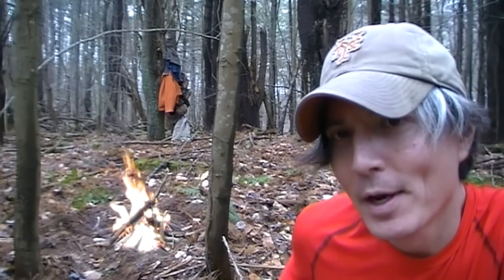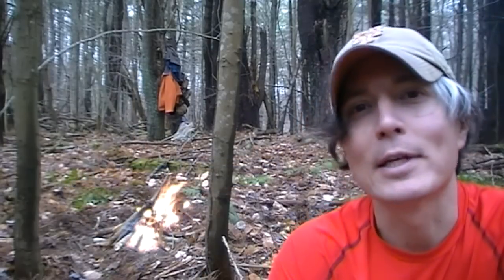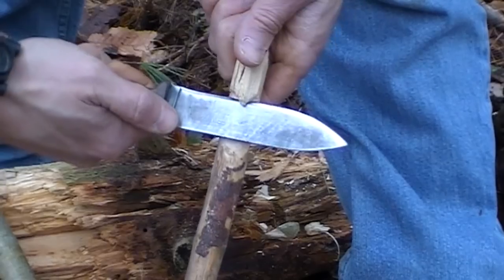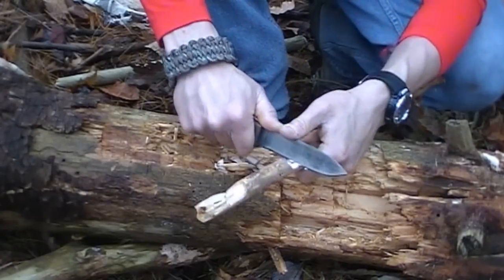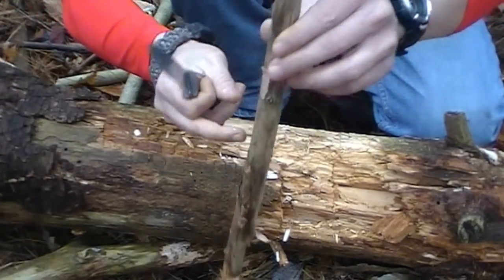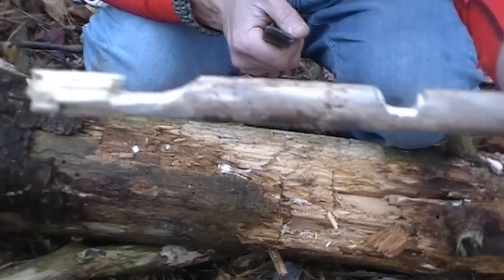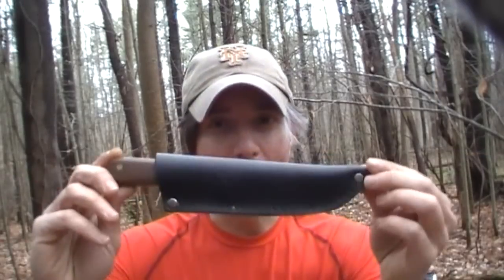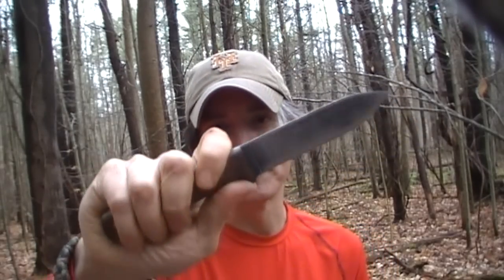Spending the Day Bushcrafting with the Condor Kephart Knife Part 2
Here in part 2 of our spending the day bushcrafting with the Condor Kephart knife mini series, we primarly show the carving ability of this knife.  I also show one of the small issues I have with 1075 carbon steel.  Check out a link to part 1 and the Baryonyx Knife Company below, which is the best place to purchase Condor knives: